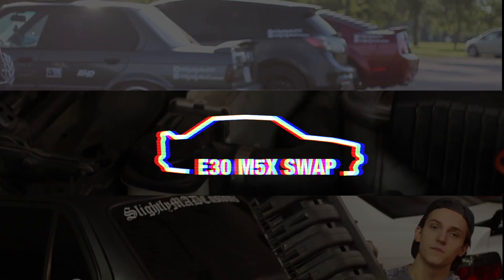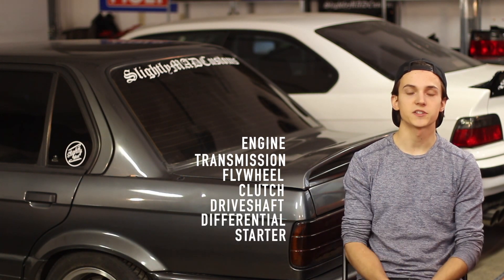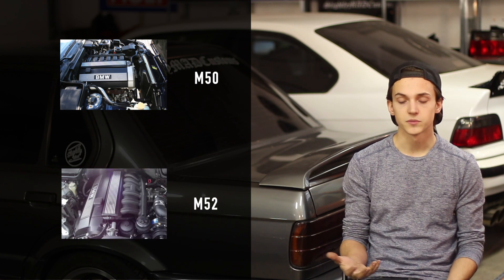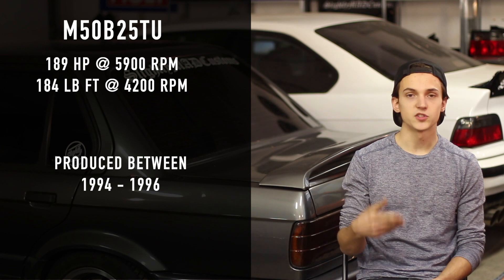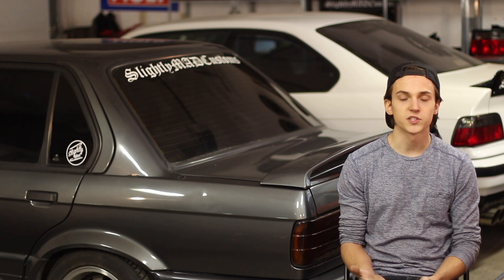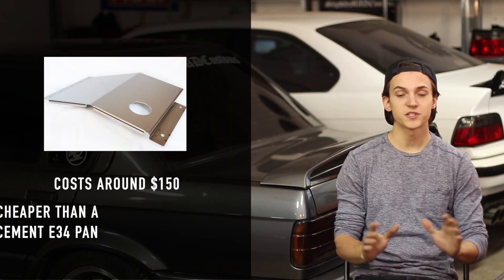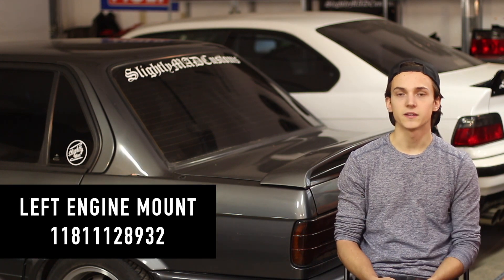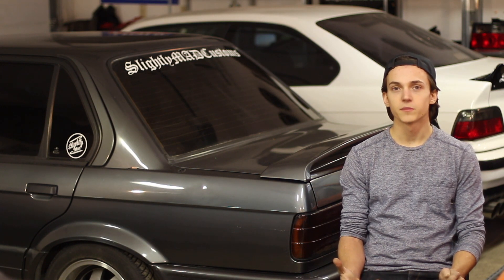Ep.2: Engine & Drivetrain - E30 M50/M52 Swap Guide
What engine should you use for your swap? M50, M52, S50, S52? What type of transmission? Which clutch? So many questions! Let's take a look at what you need!

E28 M5 Left engine mount: 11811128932